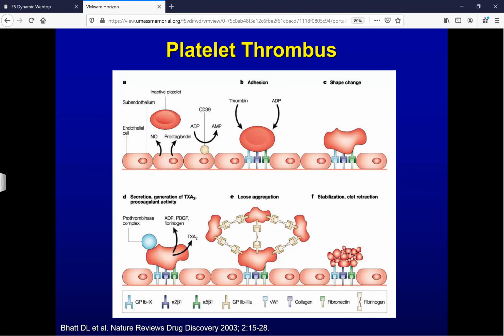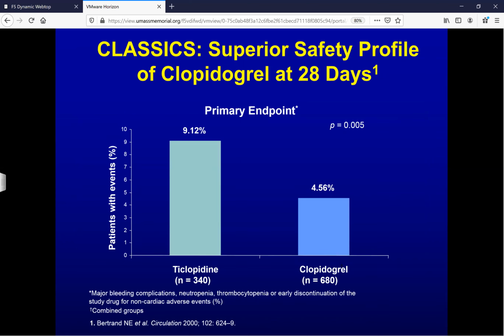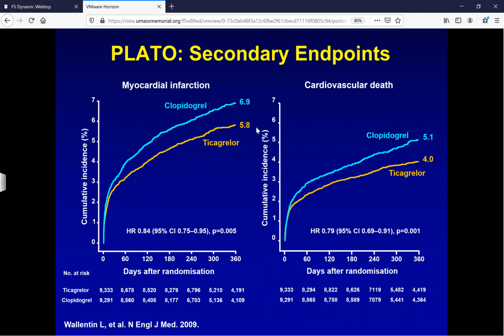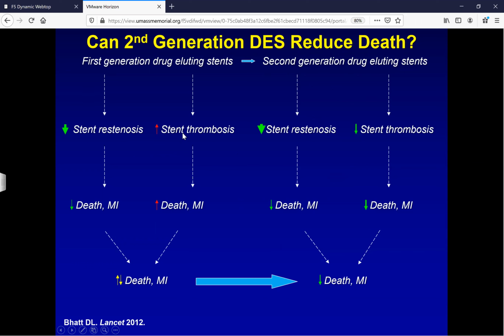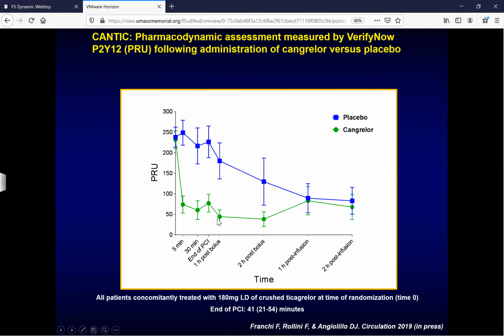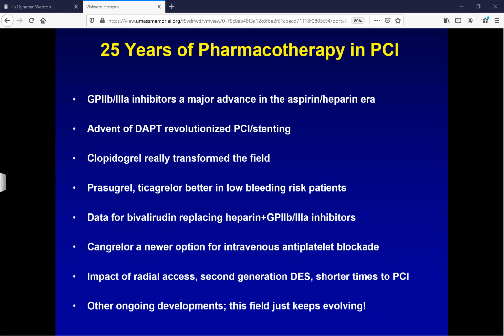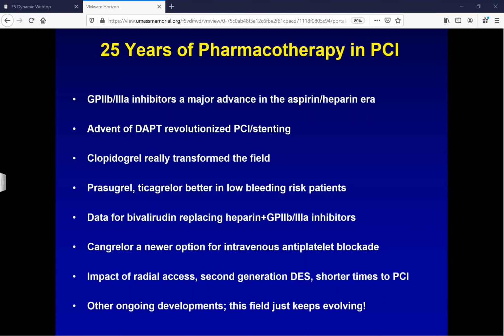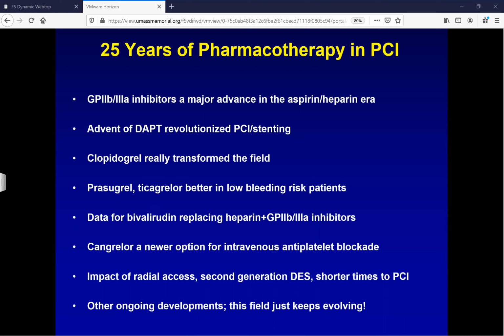Management of acute coronary syndrome and antiplatelet use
Important discussion and trials of antiplatelet drugs